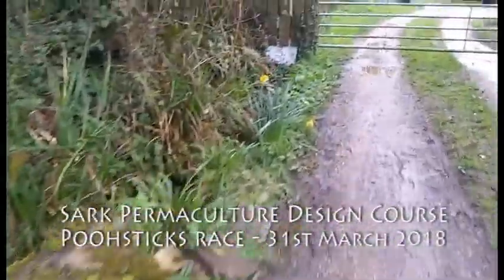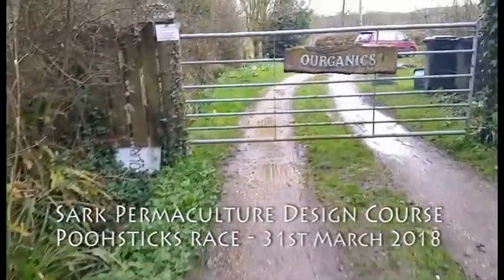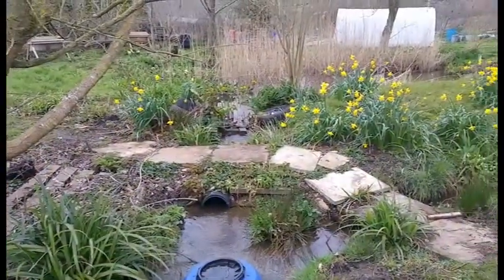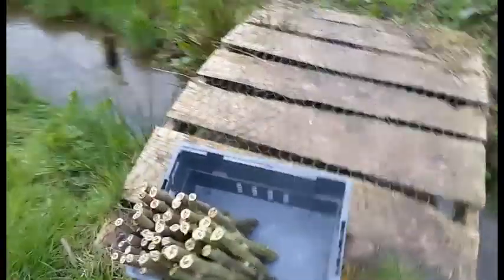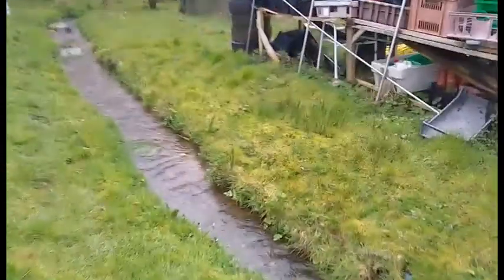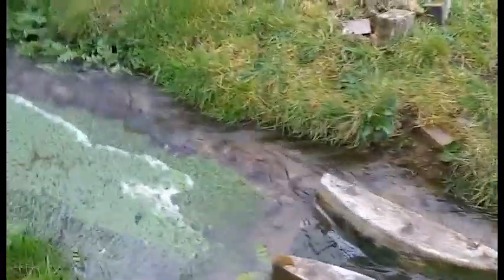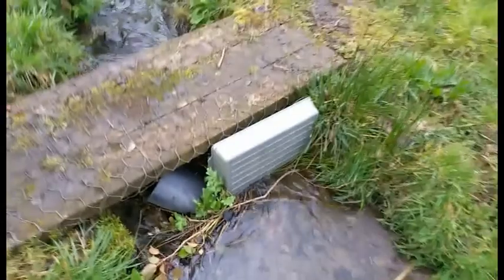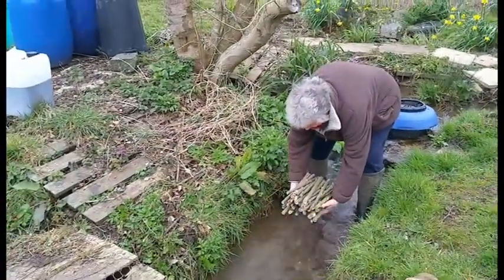Sark PDC Poohsticks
The eco-duck race we used to determine the winner of the Sark permaculture design course competition. It took place at Ourganics Evolving Systems on 31st March 2018 & was started by Ourganics founder Pat Bowcock. The winner wins a free place on the Sark PDC in September.